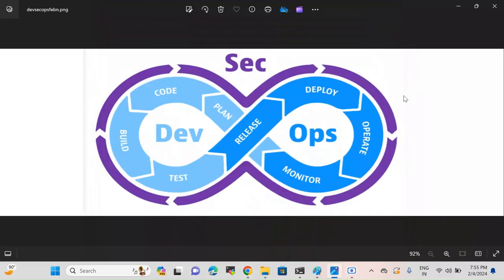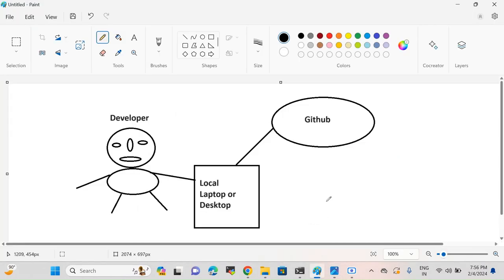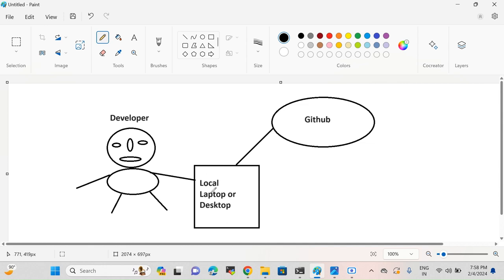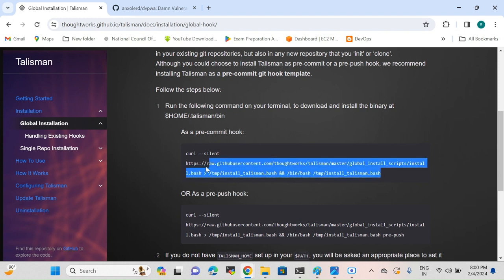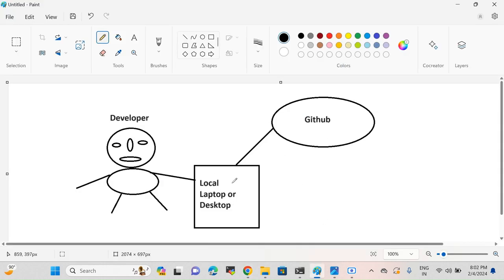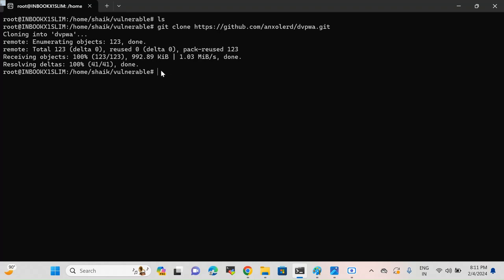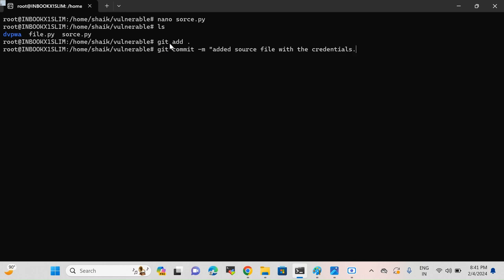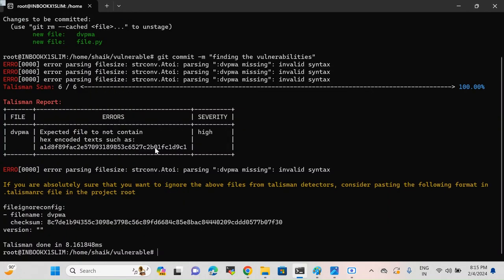What is Talisman How to install as a pre-commit Hook in DevSecOps by @CodeKamikaze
Developers, programmers, and Git enthusiasts looking to enhance their version control workflow and tighten the security of their repositories.

🔗 **Helpful Resources:**
- 🔮 **Unlocking the Power of Talisman: Essential Tool for Git Repositories** 🔮

🚀 Welcome to CodeKamikaze! In this video, we dive deep into the incredible world of Talisman - the must-have tool for Git repositories. Whether you're a seasoned developer or just starting with version control, Talisman ensures your commits are clean, secure, and error-free.

- 🛠️ Setting up Talisman as a pre-commit hook
- 🚨 Preventing sensitive information leaks
- 🔄 Ensuring code consistency and quality

👍 **Don't forget to like, share, and subscribe for more tech tutorials!** If you found this video helpful, let us know in the comments below, and feel free to suggest topics for future videos.